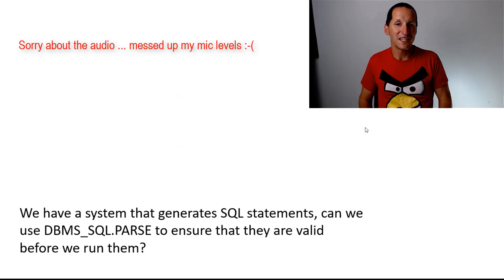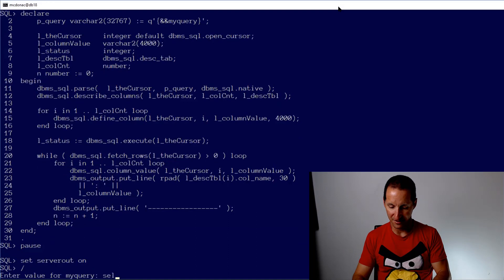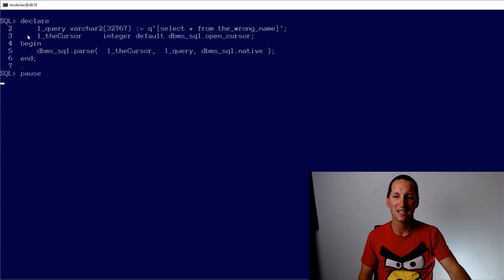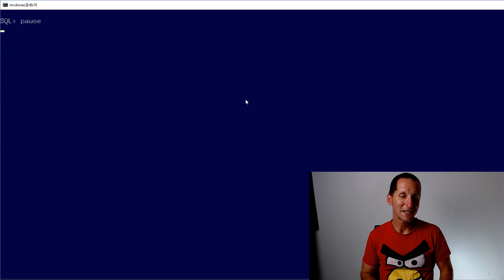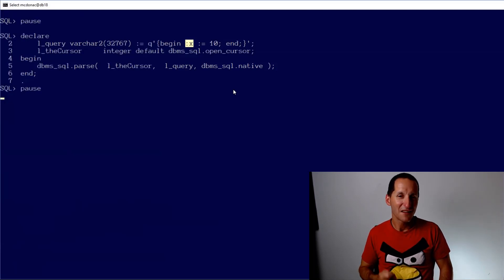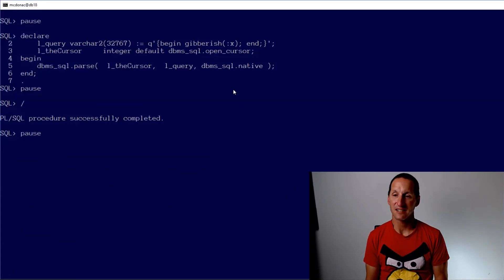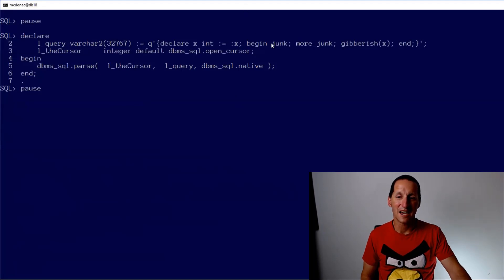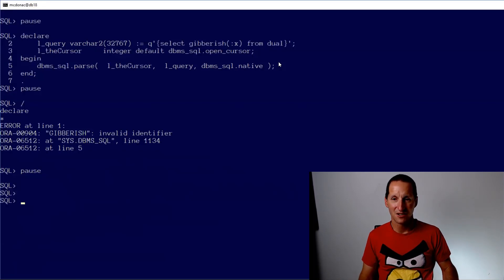Validity checks on SQL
Can you see if a SQL statement is valid before actually running it?